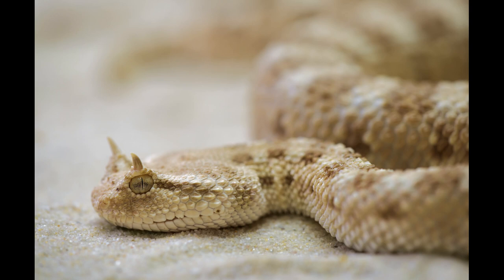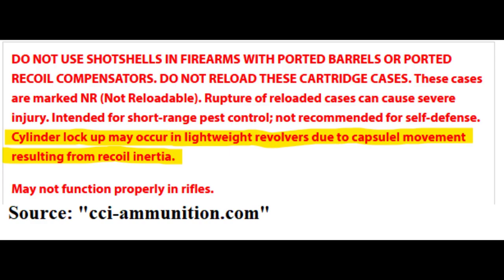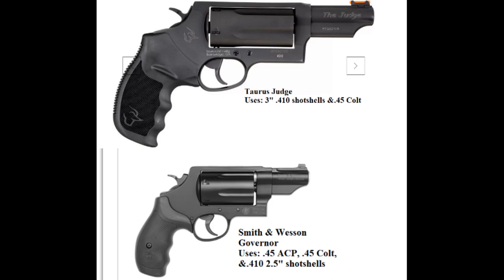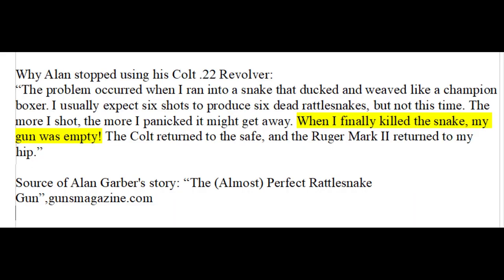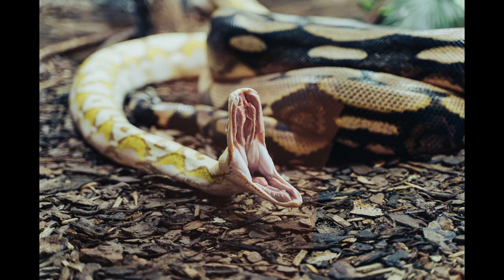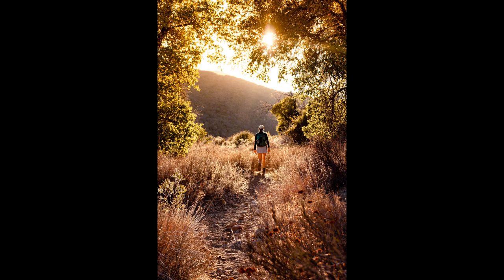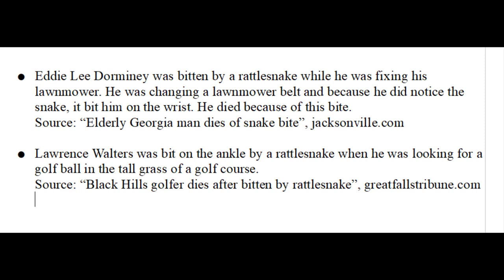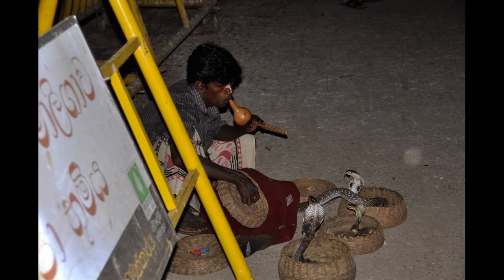Best Snake Guns and what to do if you get bit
This is an in-depth video about avoiding snakes, what "snake guns" are best, and what to do if you get bit.